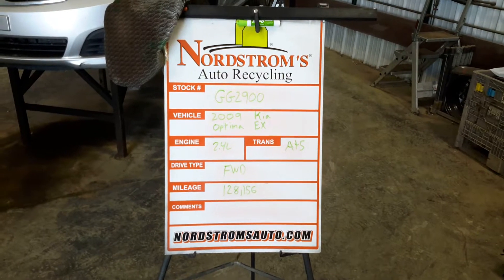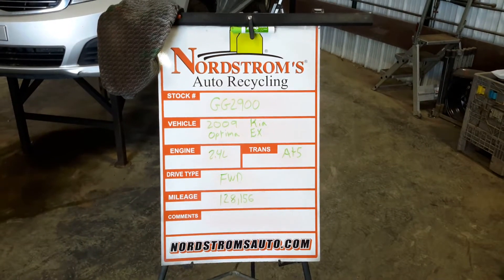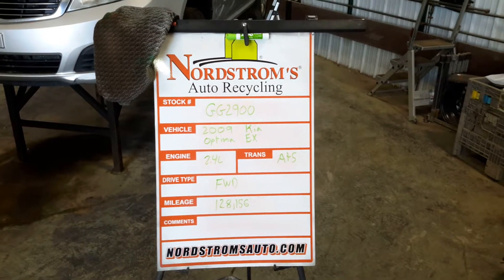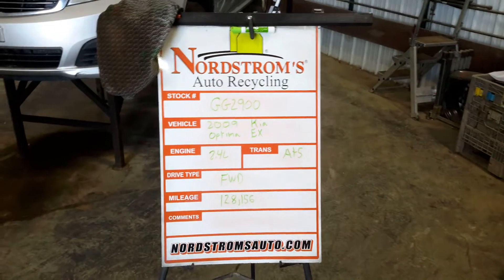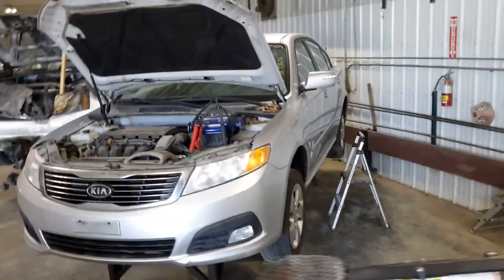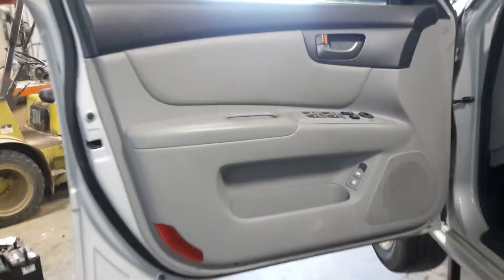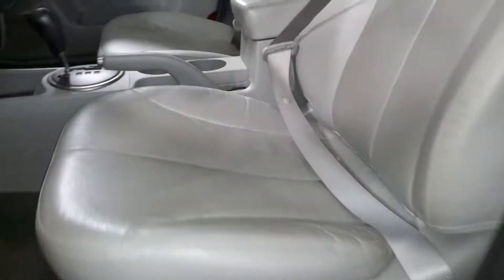Parts For 2009 KIA OPTIMA EX GG2900